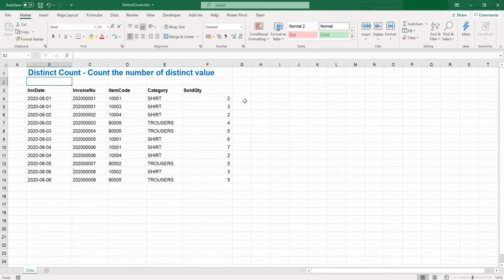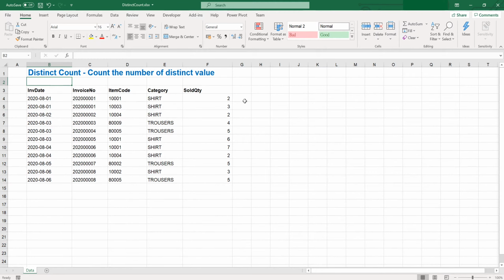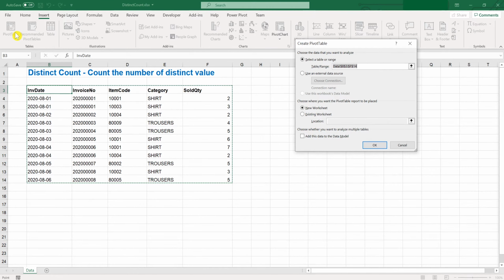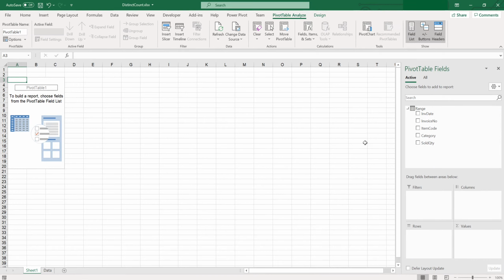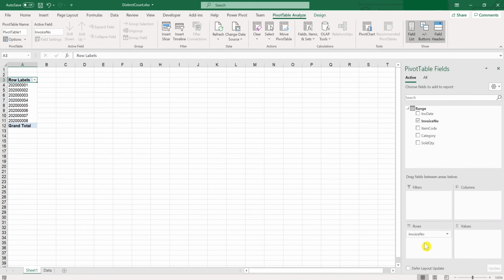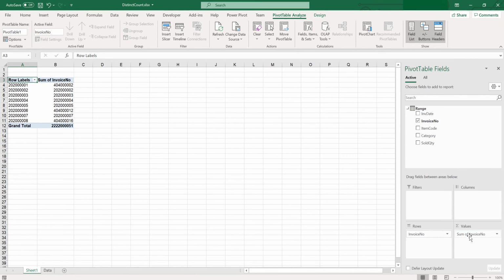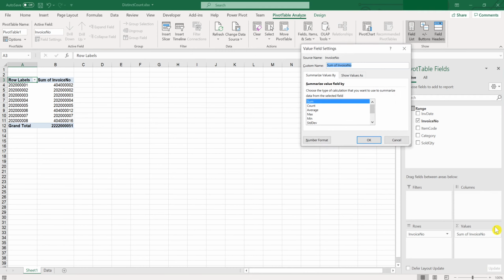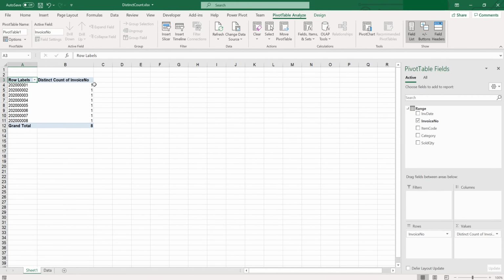Excel Tutorial PivotTable Distinct Count - Count the number of distinct value